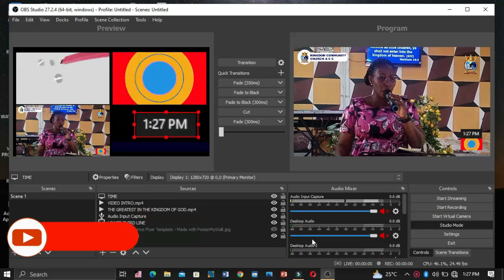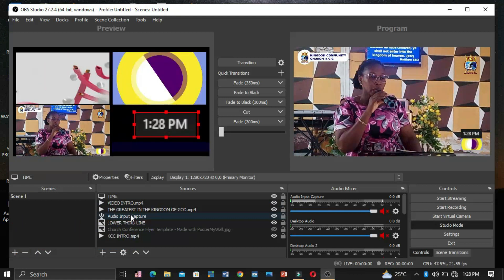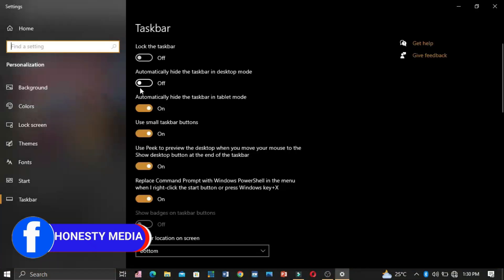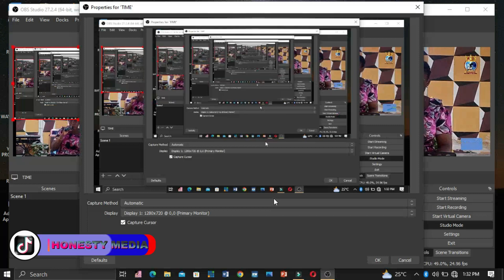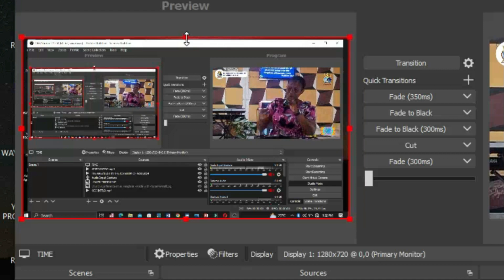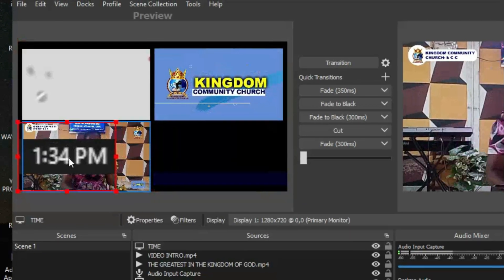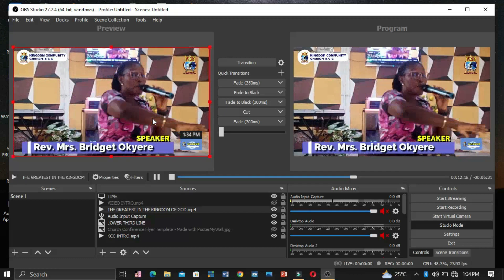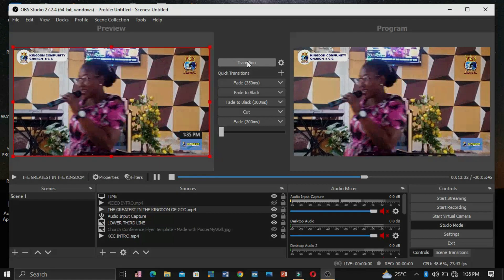HOW TO ADD TIME ON OBS LIVE STREAMIN@honestymedia09 @PaulTechie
Hello you are welcome into another video on HONESTY MEDIA,
into this video we are going learn how to bring in  TIME on OBS Live Streaming, we are not going to download any plug-in for that but just bring in your time on the window or the screen time, very simple and amazing tutorial

Download OBS and start your live Stream today . Thank you

This channel is about all kings of tutorials,
how to design with photoshop,
how to design with Pixellab on Smartphone,
how to create face book page,
how to create a 3D Text on pixeellab,
3D Typography Effect in Photoshop | Photoshop Tutorial,
Photoshop Logo Design Tutorial,
Graphic Island,
How to Draw Vector Art for Beginners | Adobe Illustrator Tutorial,
how to make cinematic wedding invitation